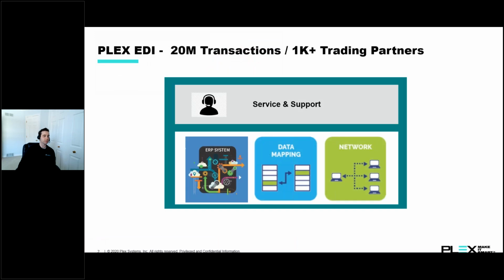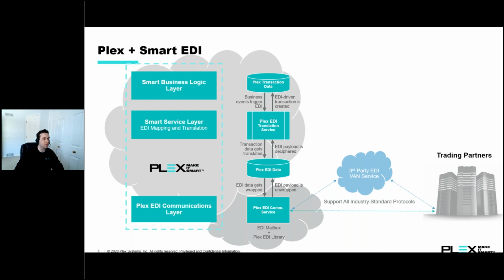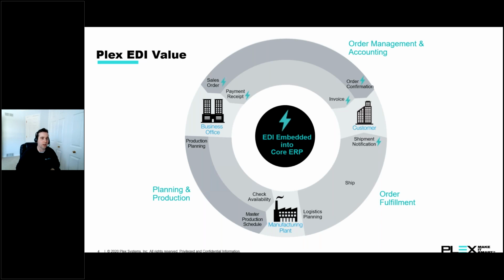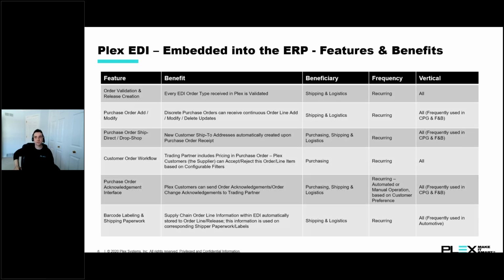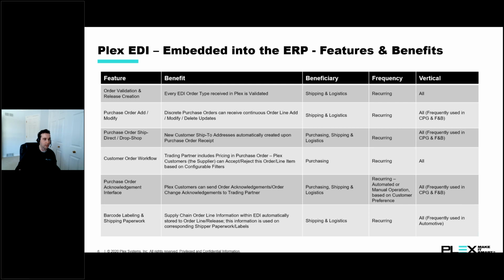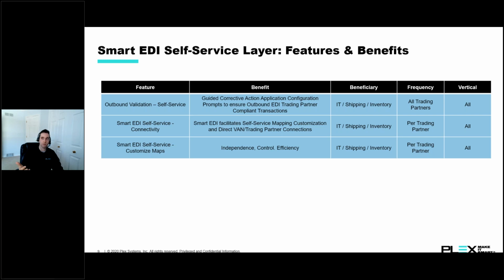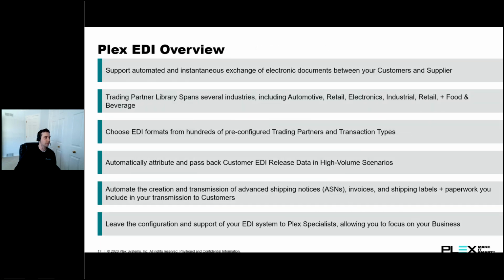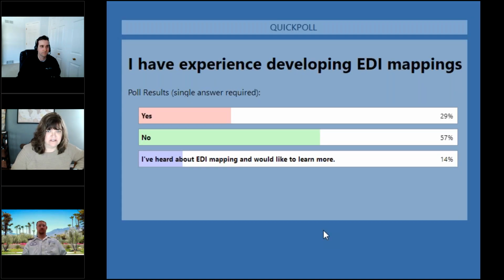Plex + Smart EDI: Alex Karpowitsch, Plex